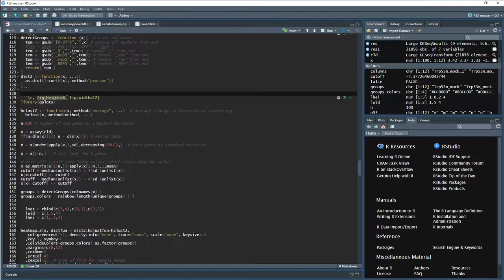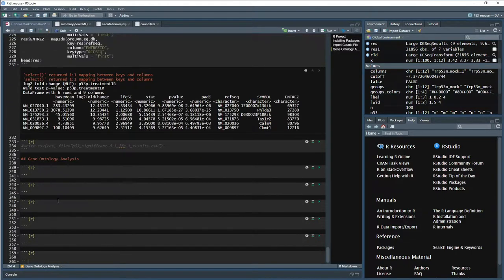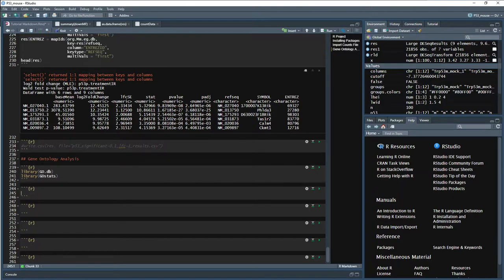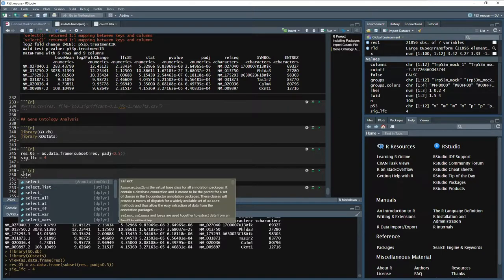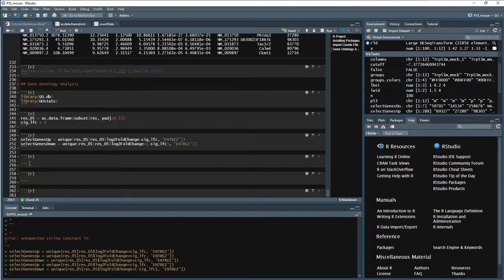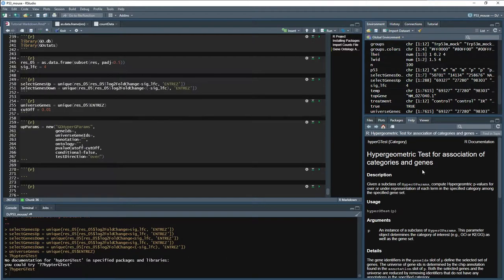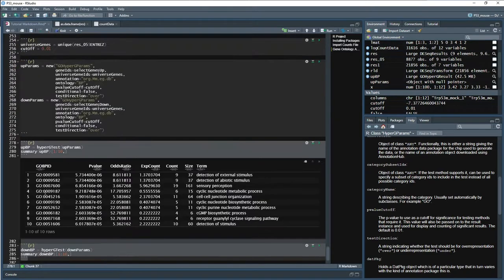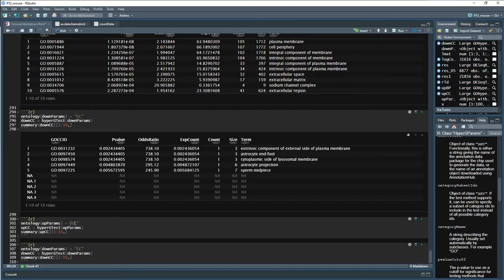Bioinformatics - Gene Ontology (GO) Enrichment Analysis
Today we are going to do some gene ontology enrichment analysis and look at what GO terms are enriched from the presence of 53 in our mice that were irradiated.

We are using the same project file that we set up a few videos ago to analyze our data!!

These videos are intended to be learning material for others as well as myself. I like helping others and hope these videos spur conversation.

The image at the bottom left of the thumbnail is modified from AllGenetics.EU.